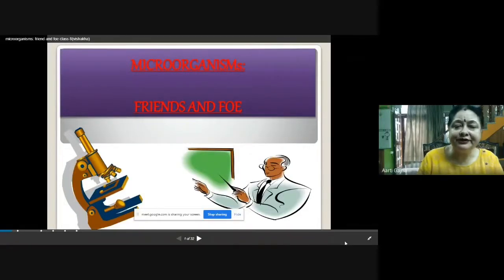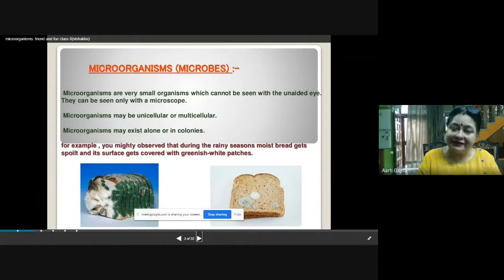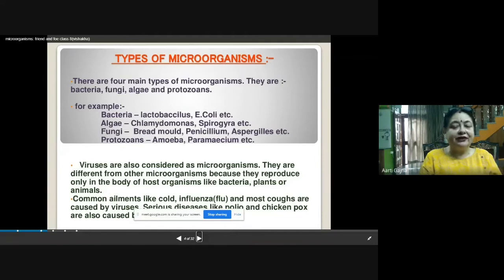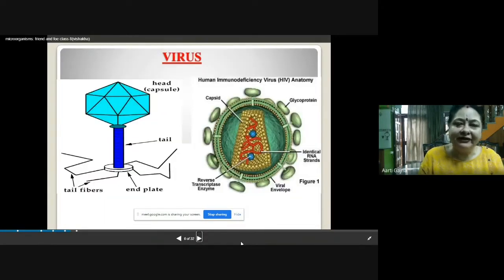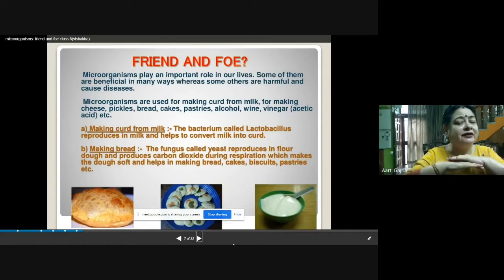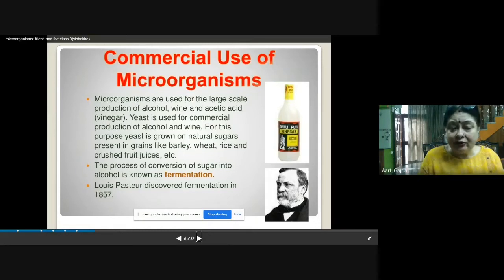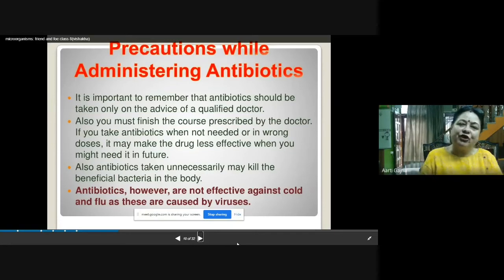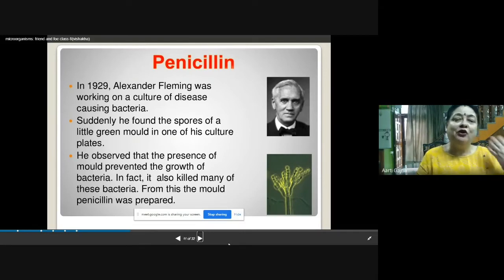SCIENCE VIII- Ch-2-MICROORGANISMS -PART ONE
NCERT -SCIENCE FOR CLASS 8 - Ch-2-MICROORGANISMS-PART ONE -GROUPS OF MICROORGANISMS AND THEIR USES